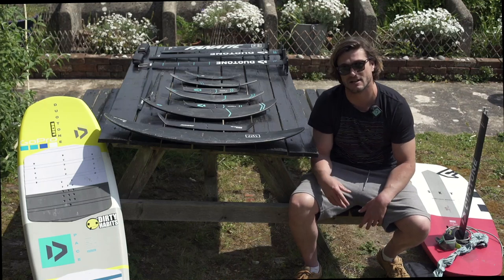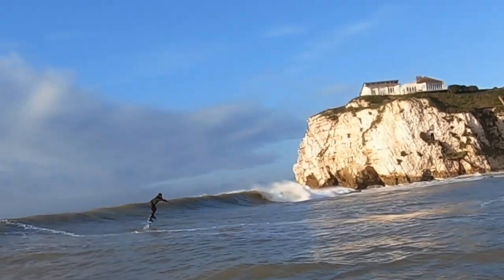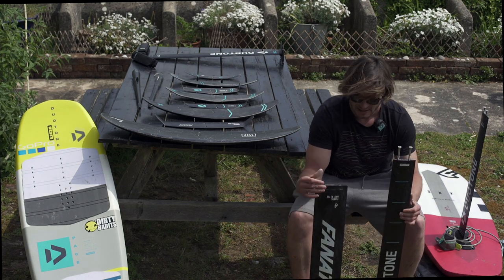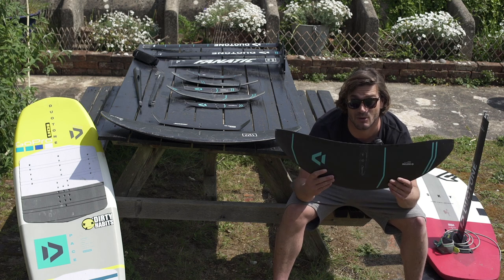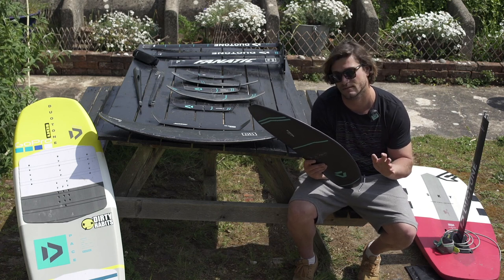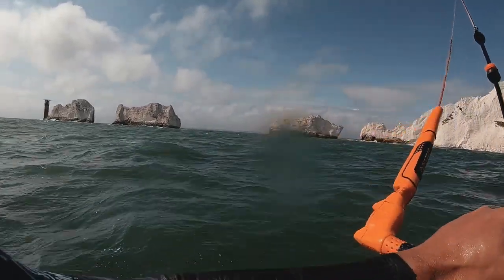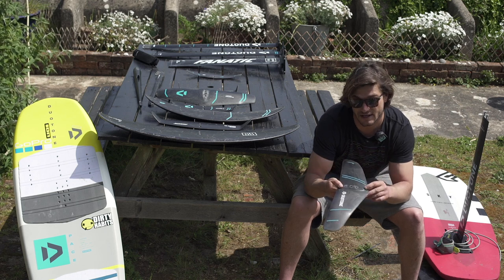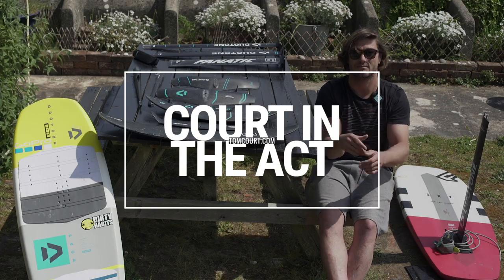Hydrofoils!? All you need to know!!.... Court In The Act Ep. 100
Hydrofoils are confusing, no doubt. Even editing this I confused myself, but as the lockdown madness deepens, I attempt to reflect on my foiling journey and explain a bit about what makes a foil good for different things and my entire foil setup for different sports. Surfing, Kiteboarding, SUP, Pump Foiling etc etc. A kite is by far the best way to get time on a foil and learn how to ride your foil, but once you have mastered that then there are so many ways to use a foil to enjoy the ocean as much as possible. I think tow-in surf foiling is my favourite, but the more I paddle into waves and learn to read them, the more I enjoy it.

Once this lockdown opens up, make sure you have got all your toys ready to hit the water as we may get some summer glory yet! Also the good thing about foils, is you are doubtless away from the crowds...